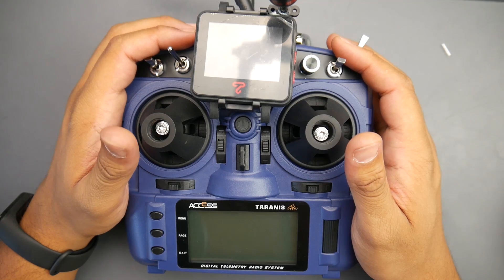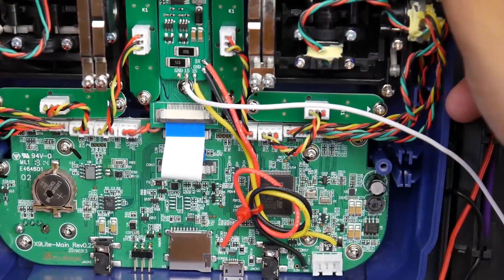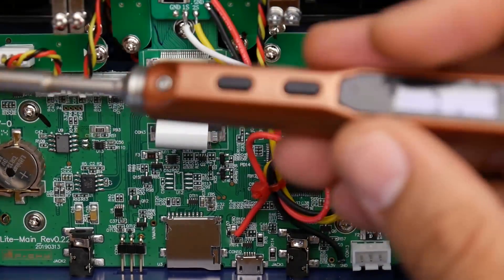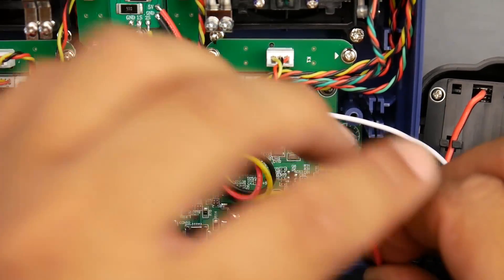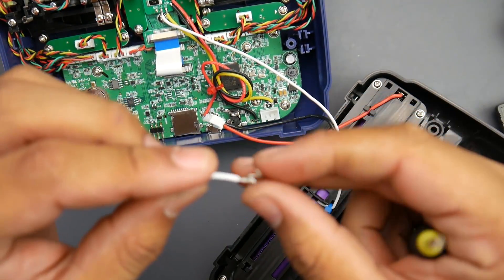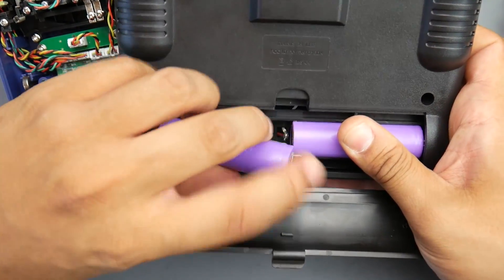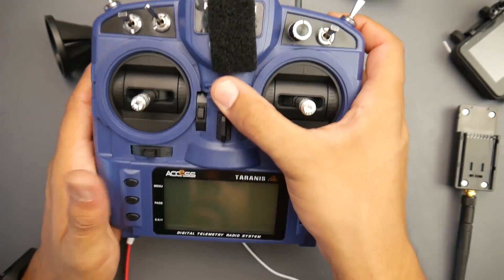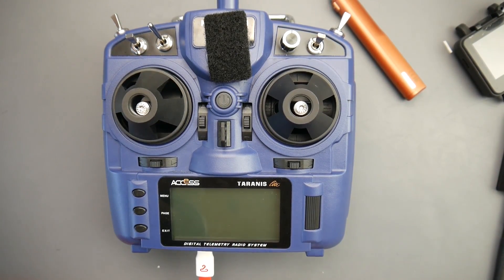Frsky X9 Lite USB Charging Mod // EASY WAY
25km Range on these awesome VTX's

ID:  dj2938hd298hflahsknckdfhsidufh9398